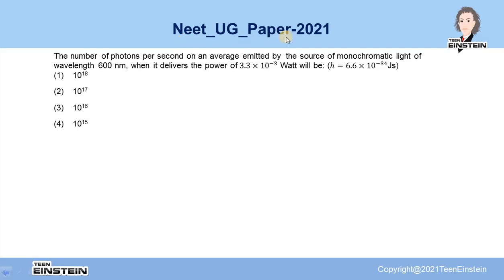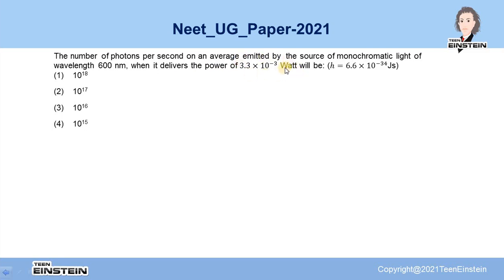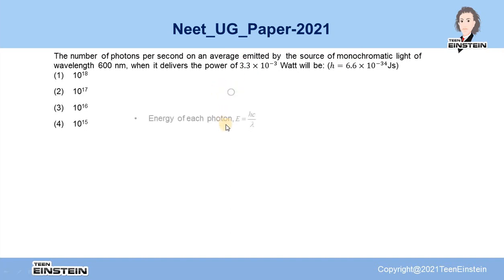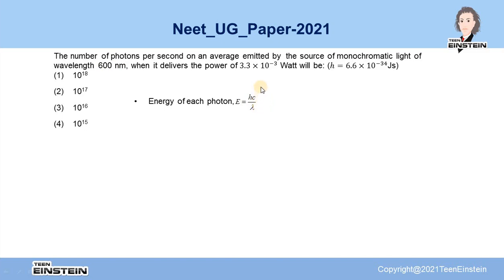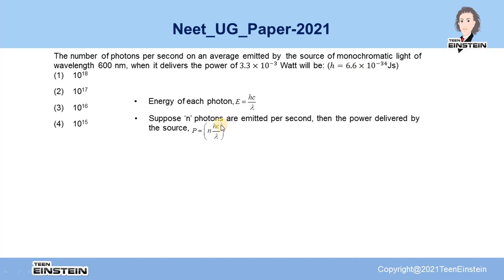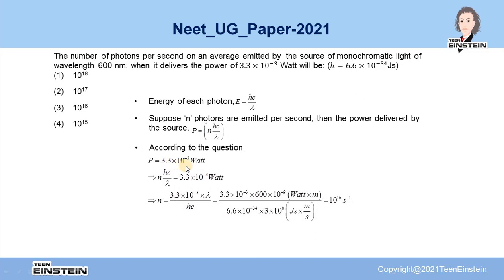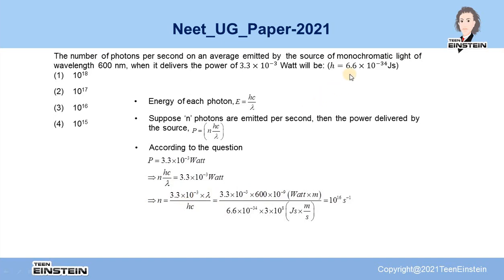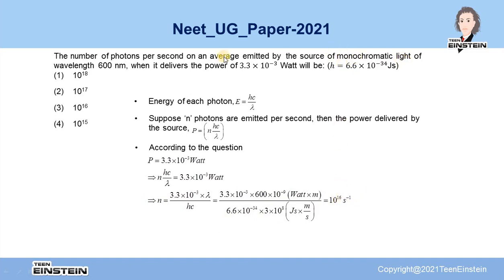TeenEinstein | NEET UG Paper 2021 | Neet previous year question with solution| cracking Neet| pyq 22